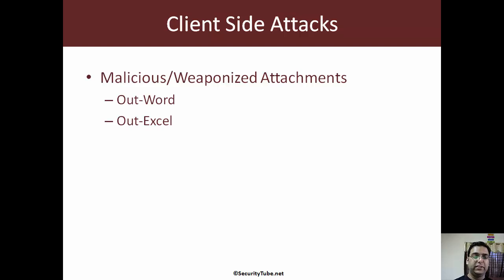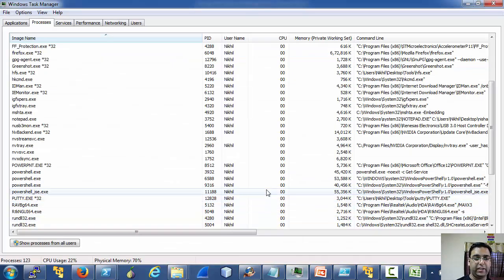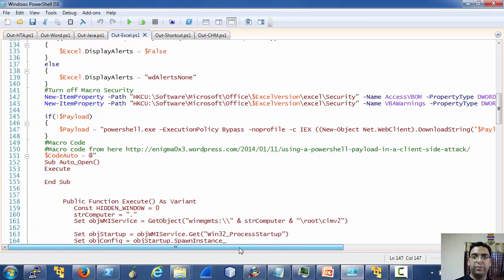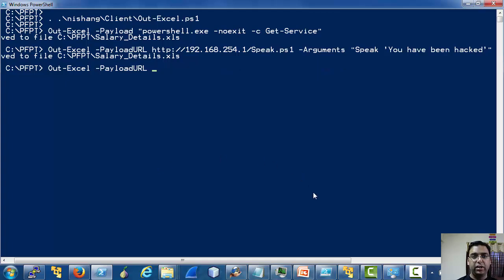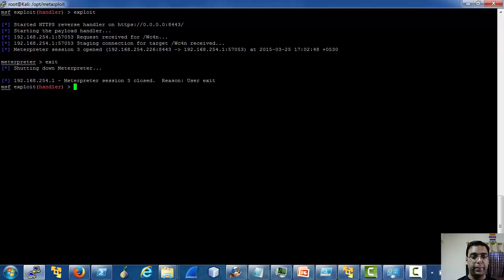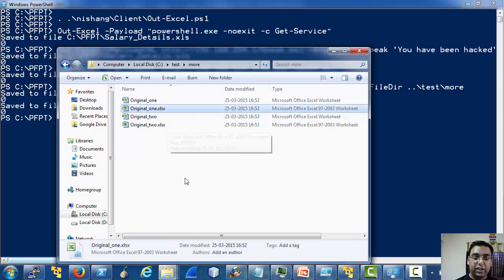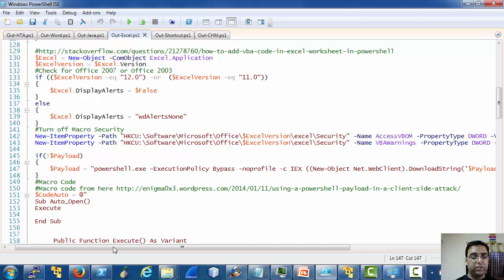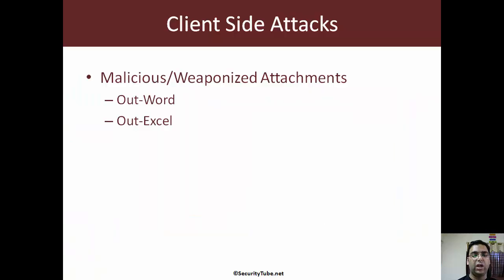046 ClientSideAttacks Part1